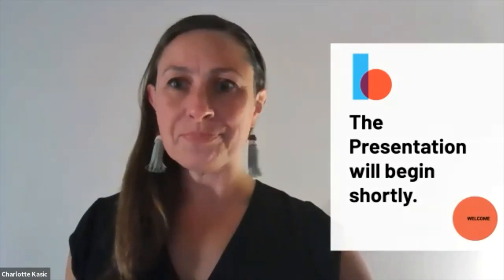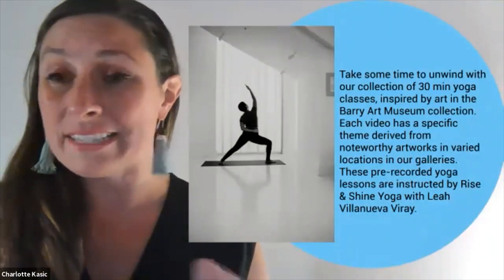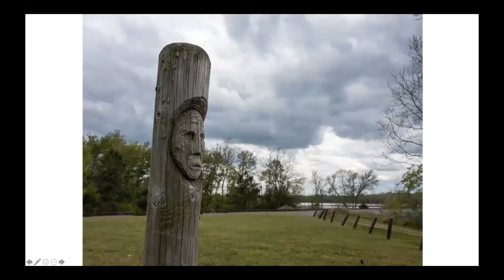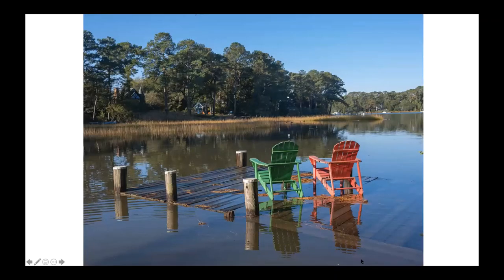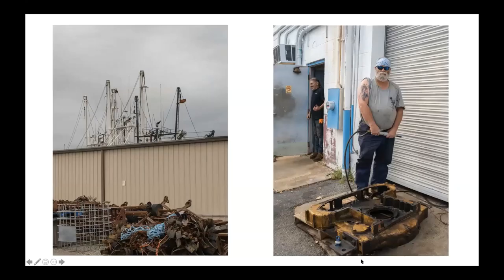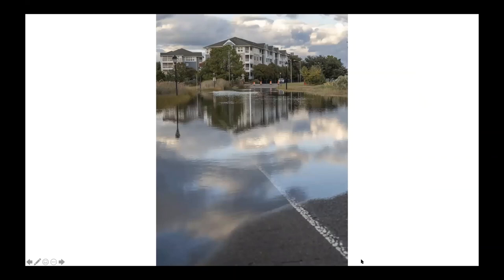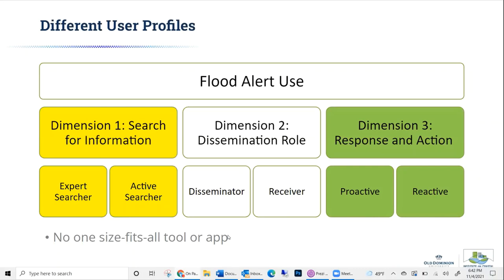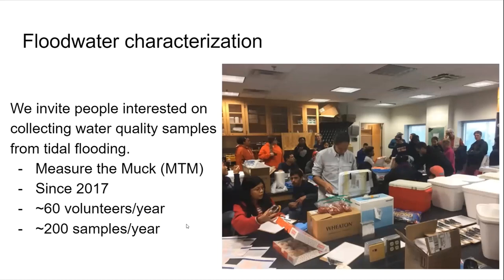Fall 2021 Lecture - On Passing Time and Rising Tides: Engaging on Resilience in Tidewater and Beyond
During this one-hour virtual panel discussion Greta Pratt (artist, educator, author of works exploring ideas surrounding American myth, place, and identity), Wie Yusuf (Professor of Public Service in ODU’s Strome College of Business and Assistant Director for Education with the Institute for Coastal Adaptation and Resilience), and Alfonso Macias Tapia (Ph.D. student at Old Dominion University, one of the leads of a non-profit organization called Virginia Scientist Community Interface (V-SCI) explore what flooding means in Tidewater Virginia through art, planning, and experience.